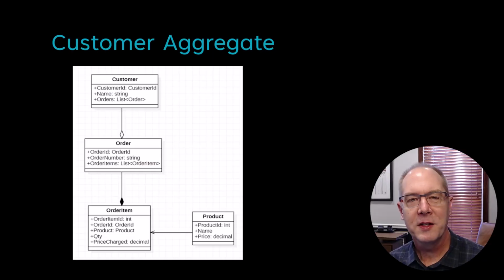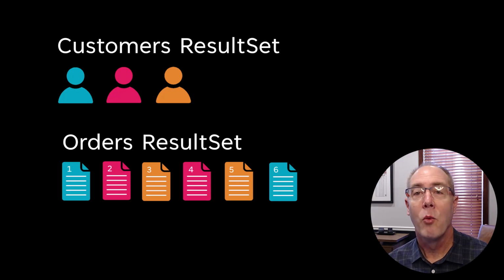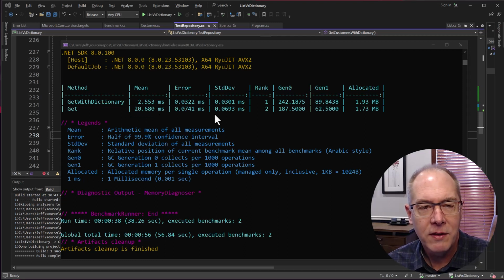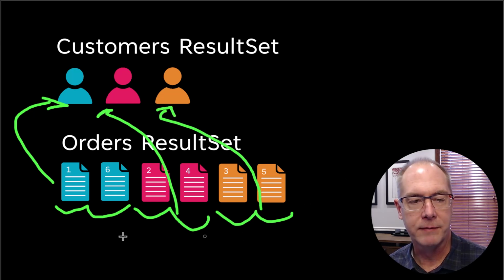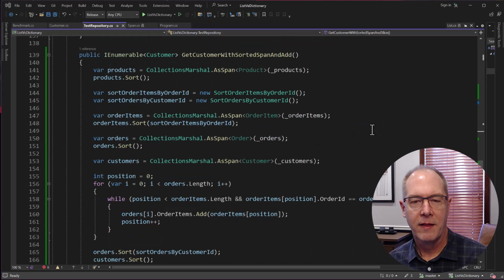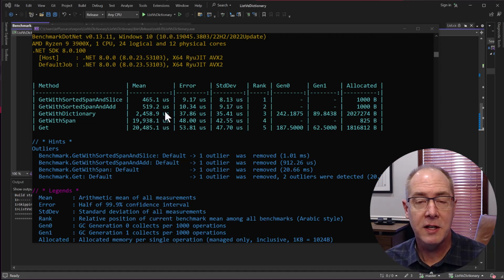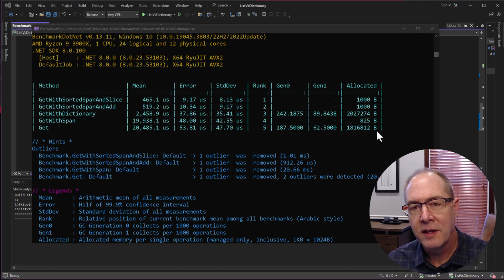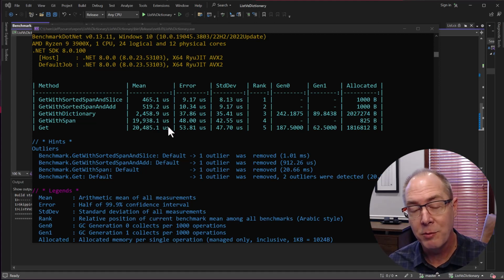Boost Performance By Sorting With Span of T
Dapper handles the mapping of object properties, but if your aggregate has child collections, you have to manually do that.  When those collections get large, there is an opportunity to improve performance!  See what the benchmarks prove about using Linq where extensions, dictionaries, and sorted spans.

00:00 Introduction
00:34 Populating the Aggregate
01:03 Linq with Where Extension
02:12 Using GroupBy with a Dictionary
03:33 Establishing A Baseline with Span
04:03 Sorting the Chlid Collections
04:39 Sorting with a Span
05:56 Using the Span Slice Method
06:39 Benchmark Memory Data
06:40 Marker 19